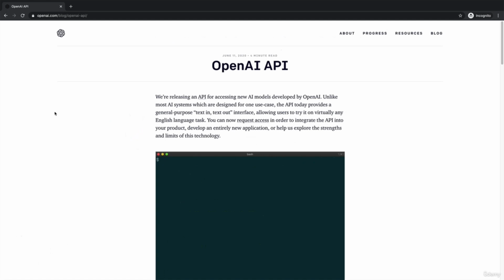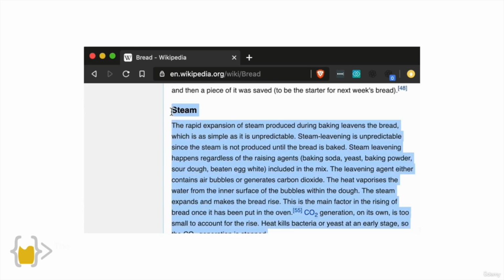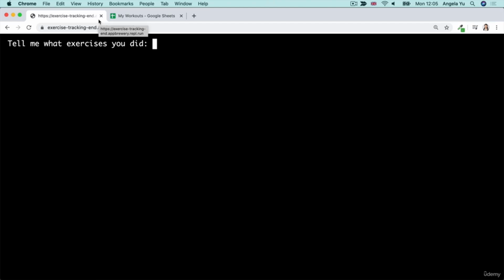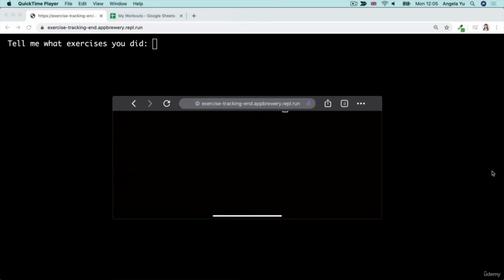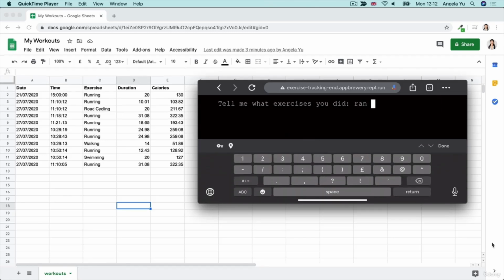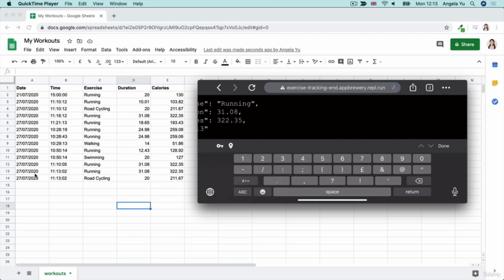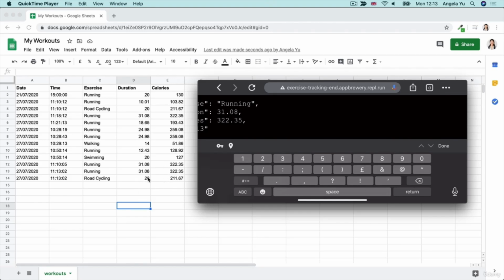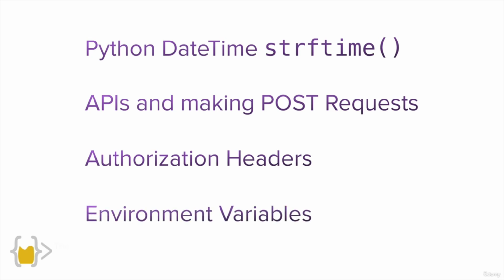Day 38 - Intermediate+ Workout Tracking Using Google Sheets